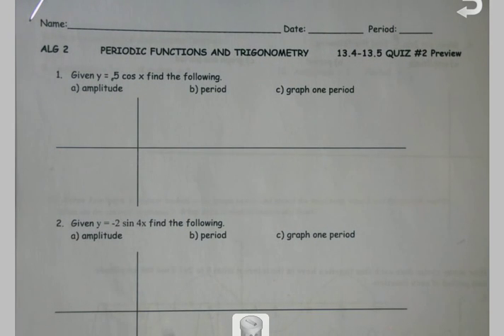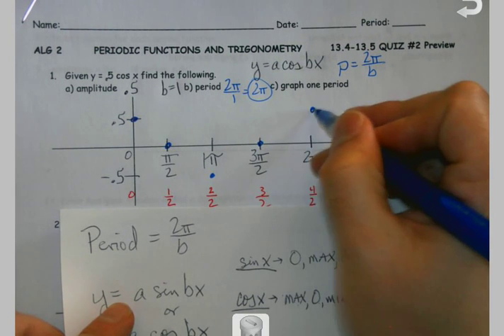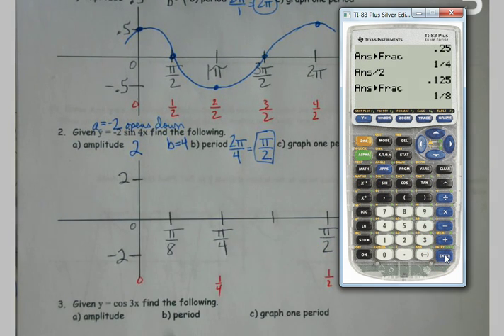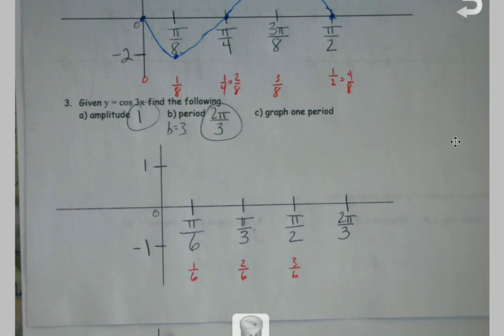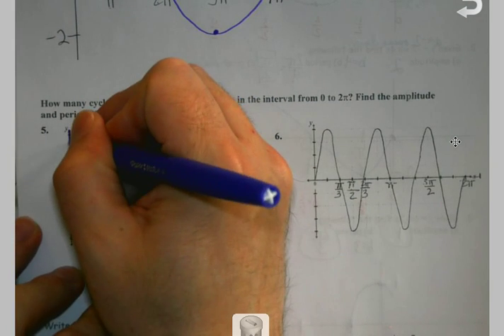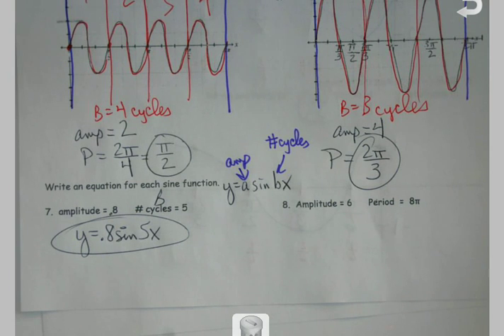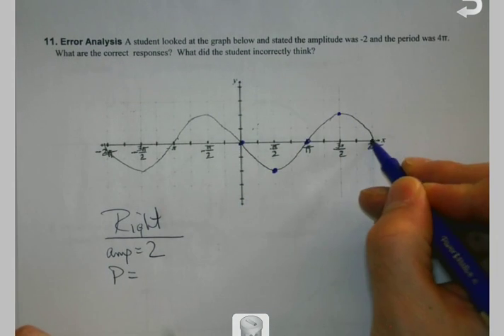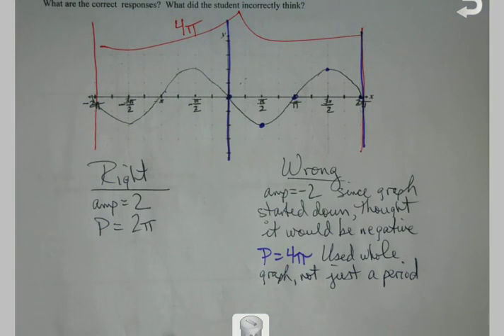A2 - U6- Trig Quiz 2 13.4 - 13.5 Preview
We discuss graphing sine and cosine curves and all of their parts (amplitude, period, etc) in preparation for tomorrow's quiz.